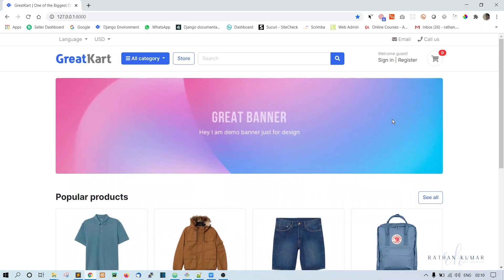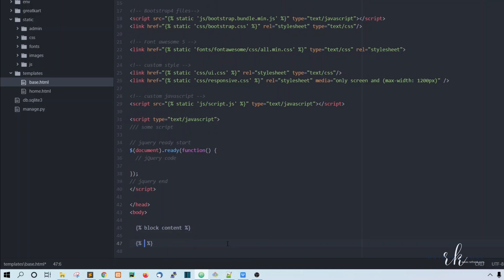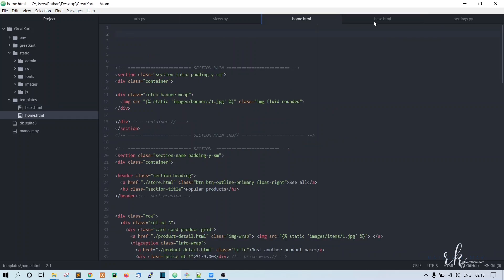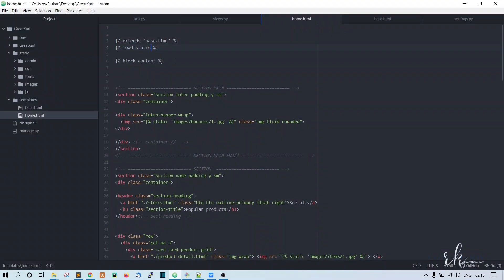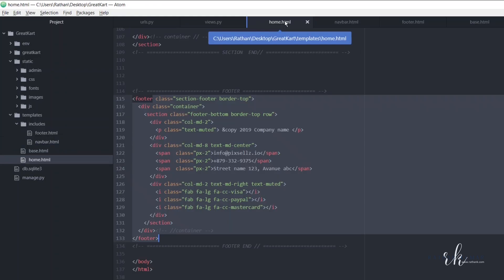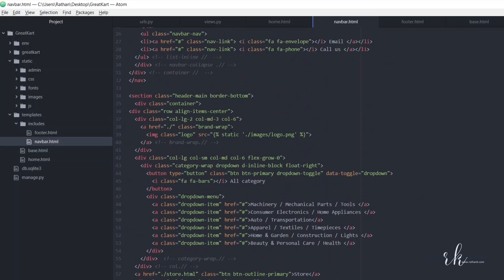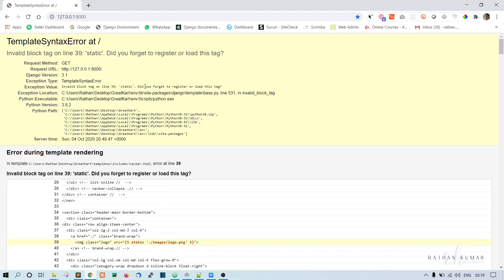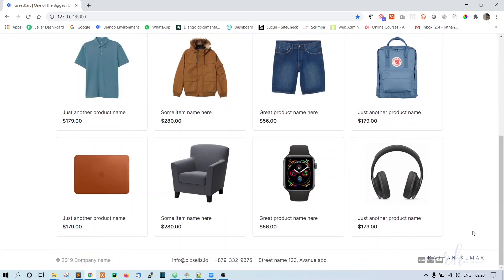Django Ecommerce Advanced Project - 06 Django Base Template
Tired of repeating code on every page? In this lesson, I’ll show you how to set up a base template in Django. This will save time and keep your site looking consistent by letting you reuse the same layout across multiple pages. Let’s make your project easier to manage!